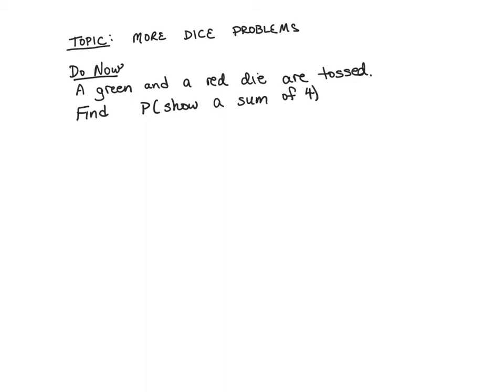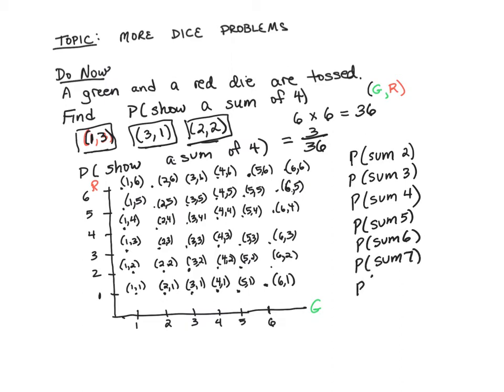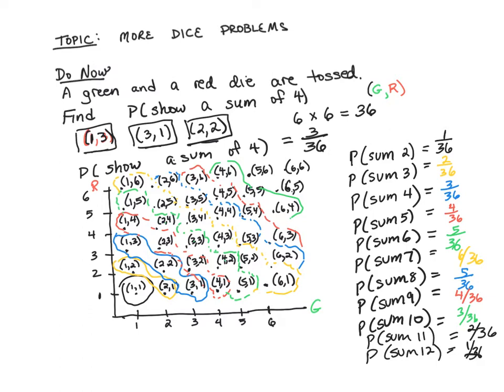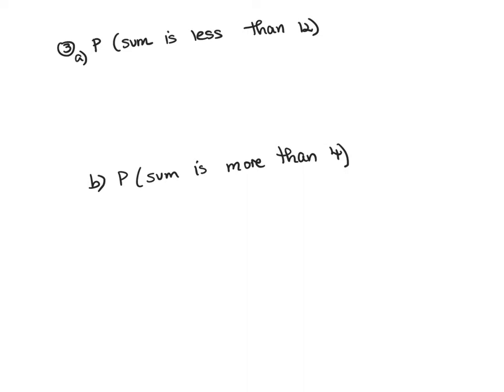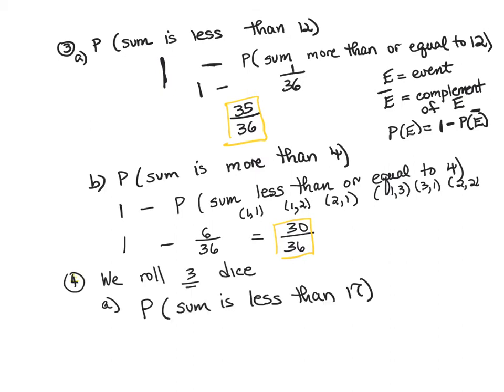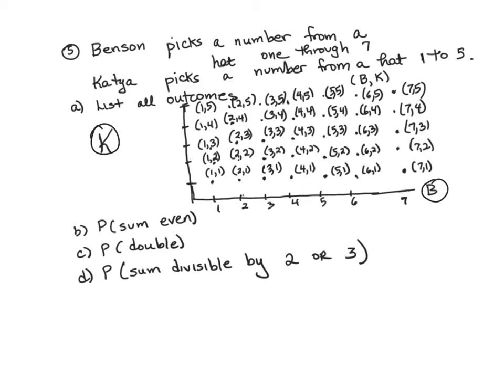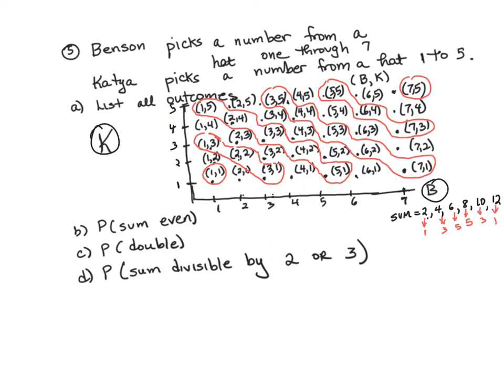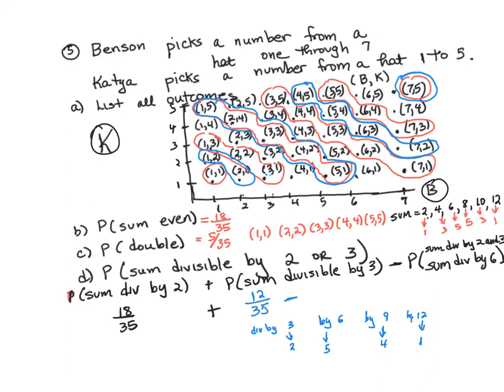More dice problems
Probabilities involving single stage experiments are easy because only one thing is happening to affect the probability.  For example, you can flip a coin once, pick one card from a deck, or toss one six sided die.  Probabilities, both empirical and theoretical, become increasingly more difficult with multi-stage experiments.  In this video, we toss two six sided dice and consider the sums of the outcomes that appear on  both dice.